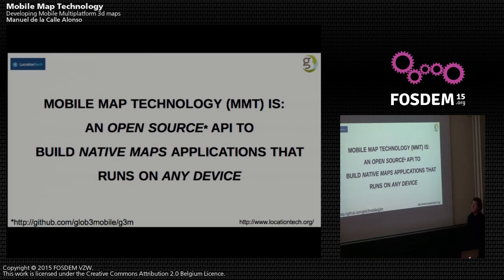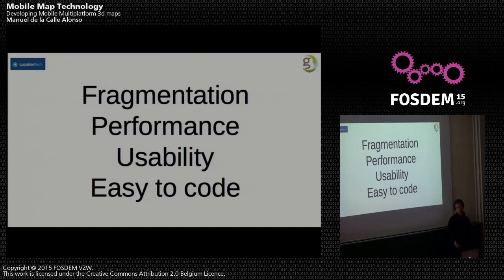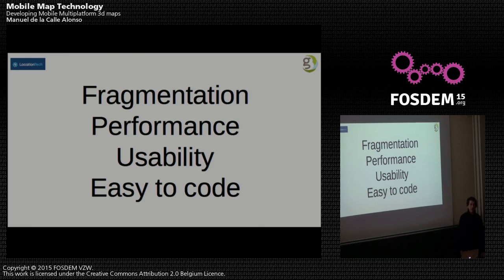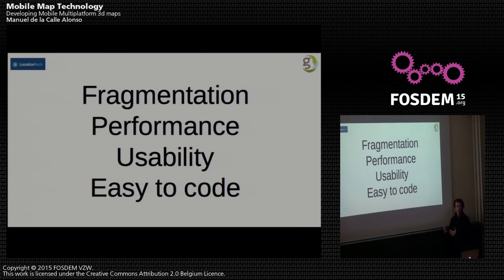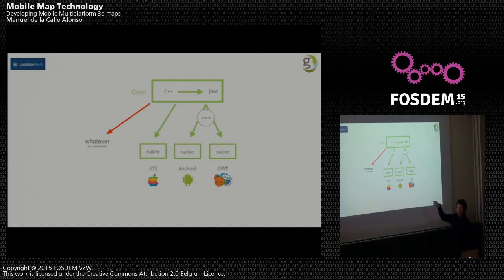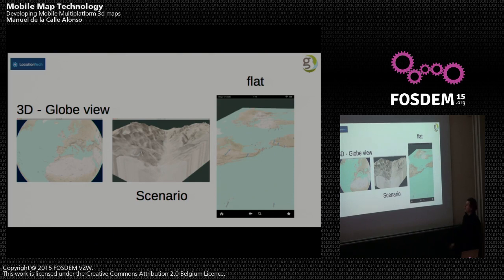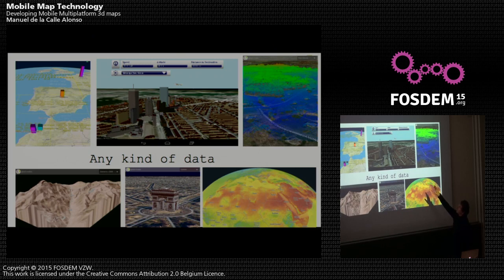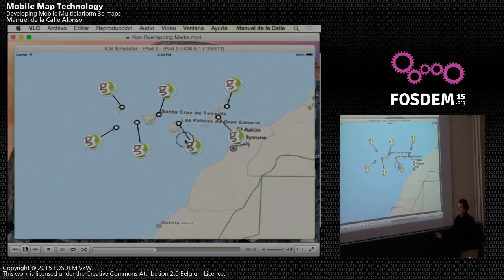FOSDEM 2015 - Developer Room - Geospatial - Lob3